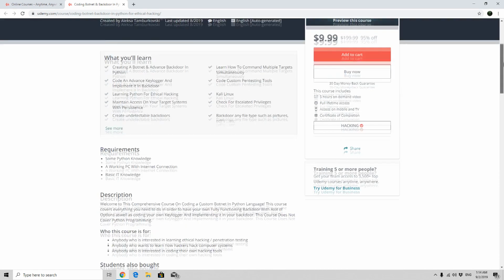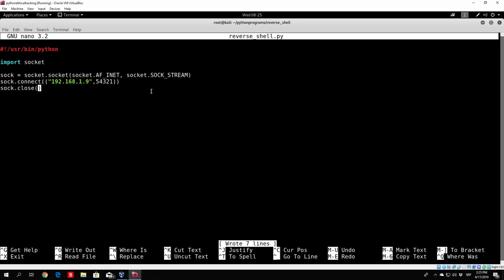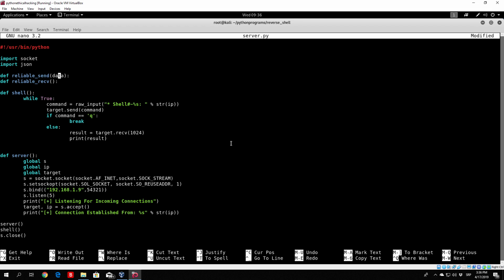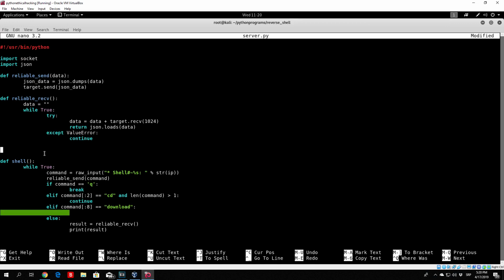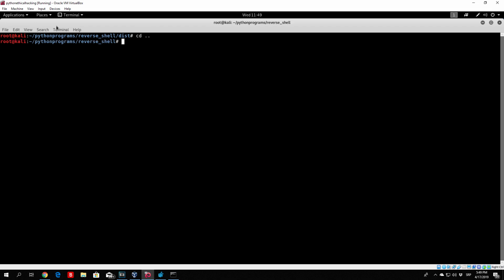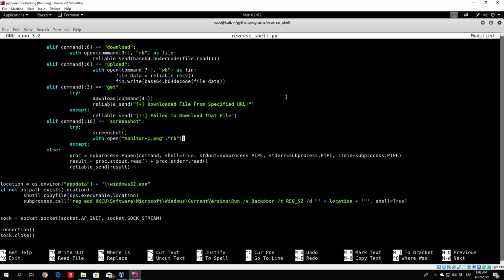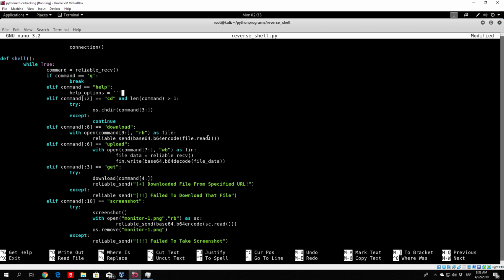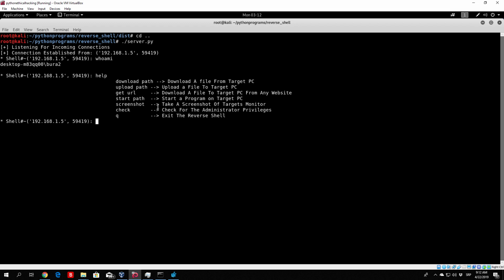Learn Ethical Hacking With Python!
Hello Everybody and Welcome to The Python In this video series I
am going to be teaching you how to use Python to create network tools and Ethical Hacking scripts.
This series will take you from beginner to intermediate/advanced in Python and it will teach you how to code a Backdoor, Keylogger And a Botnet In Python For Ethical Hacking and Penetration Testing!